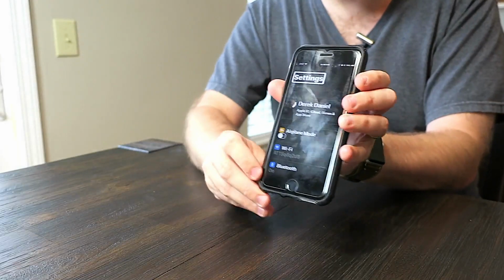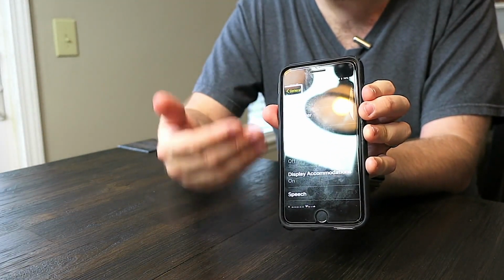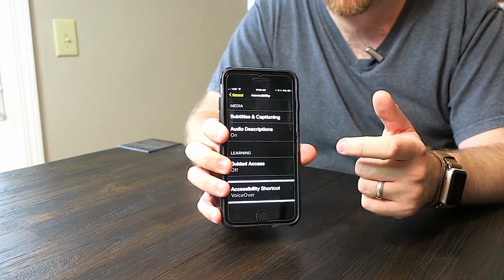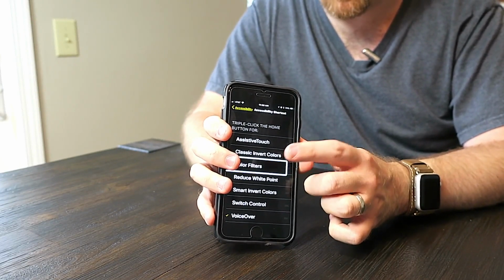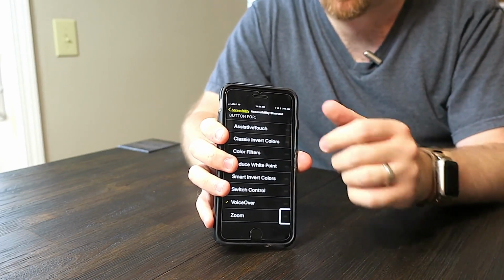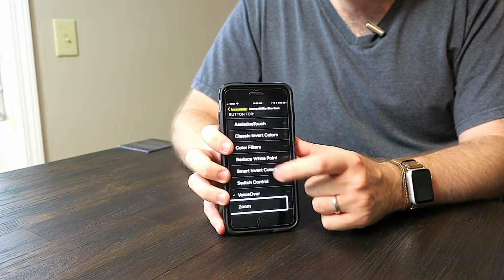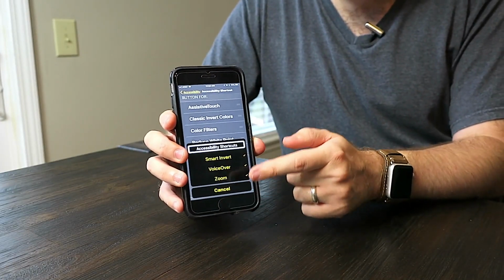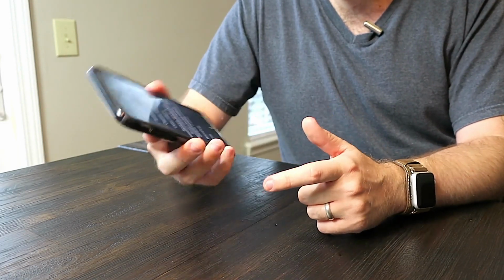Reviewing the Accessibility Shortcut in iOS | Life After Sight Loss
Apple products have great accessibility features accross the board. And, when using iOS products, there is a great way to access the features in a quickly and easily. So, let's look at the Accessibility Shortcut in iOS!

How to Get the Accessibility Shortcut Set Up:

1. Go to Settings, then General, then Accessibility.

2. Scroll down to the bottom of the list to find the Accessibility shortcut.

3. Select the items you would like to appear as choices when you access the shortcut menu.

4. Triple click the home button to turn on or off the features you selected or bring up the menu of choices.

NOTE: If you're using an iPhone X (10) you will use the side button in place of the home button here. See an article below to find out more!